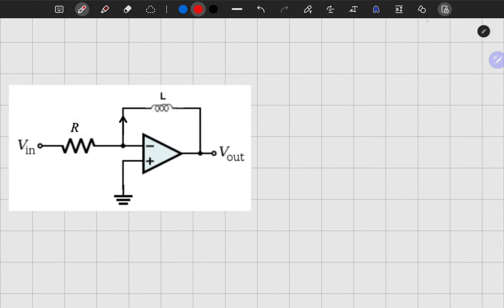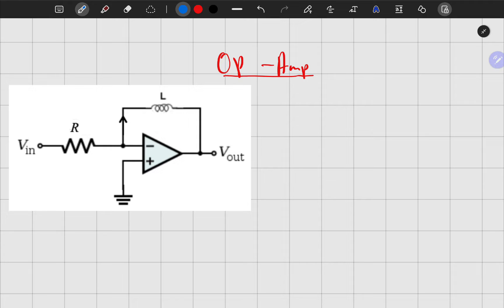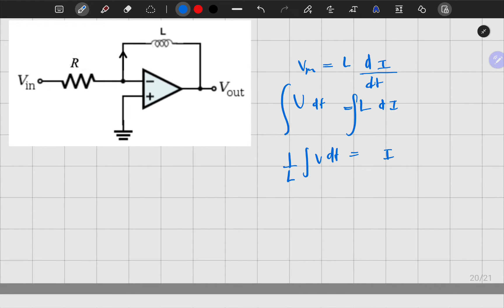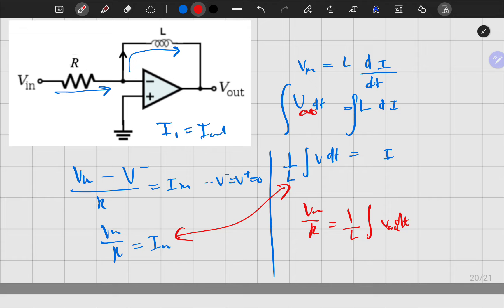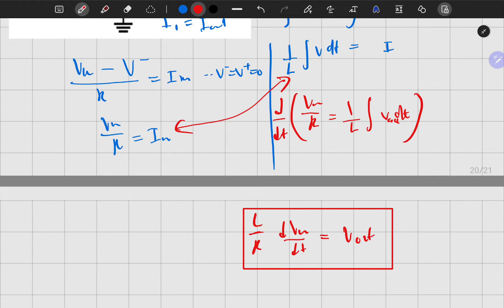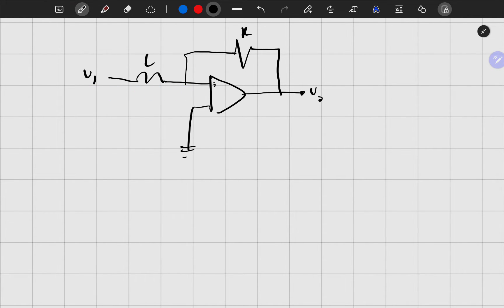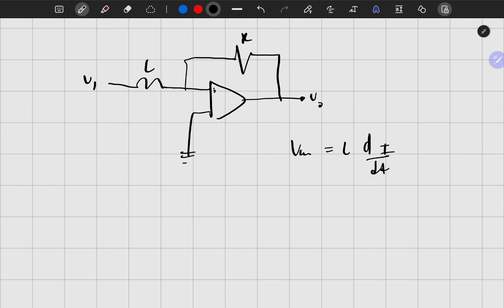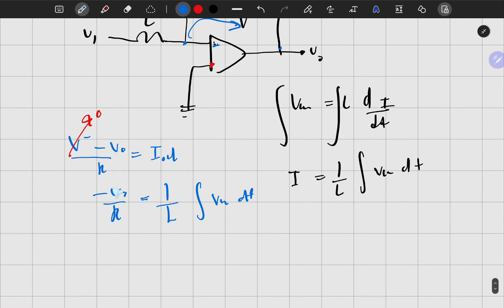Op-Amp Inductor Circuit Analysis | Electronics Tutorial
Welcome @functionacademy  to our electronics tutorial series! In this video, we dive into the intriguing realm of op-amp circuits with inductors. Join us as we explore the principles, analysis, and applications of op-amp circuits featuring inductors.

The video begins with an introduction to op-amp circuits incorporating inductors, highlighting their role in creating complex impedance networks and facilitating various electronic functions. We delve into the circuit diagram, discussing the integration of op-amps, resistors, capacitors, and inductors to achieve desired circuit behaviors.

Through detailed explanations and practical demonstrations, we unravel the operational principles behind op-amp inductor circuits. Topics include inductor behavior, impedance calculations, frequency response analysis, and the impact of circuit parameters on performance.

Furthermore, we explore real-world applications of op-amp circuits with inductors, such as active filters, oscillators, and frequency-selective circuits. By understanding the interplay between op-amps and inductors, you'll gain valuable insights into advanced electronic circuit design and signal processing.

By the end of this informative video, you'll have a solid foundation in op-amp circuits with inductors and their applications in electronic engineering.

Timestamps:

Introduction to Op-Amp Circuits with Inductors: 0:00
Circuit Diagram Analysis and Component Functions: 1:20
Operational Principles and Inductor Behavior: 3:00
Frequency Response Analysis and Impedance Calculations: 4:45
Real-World Applications and Examples: 6:30